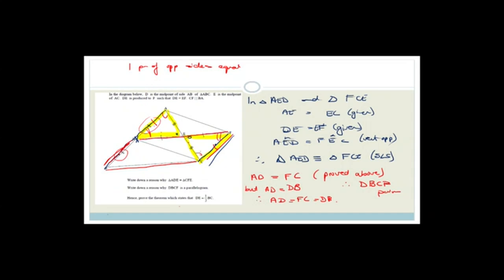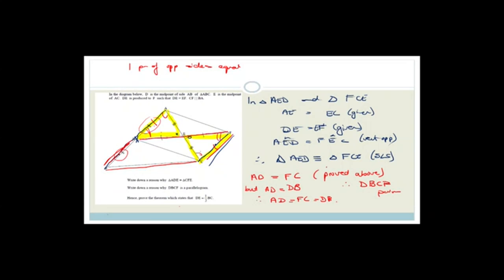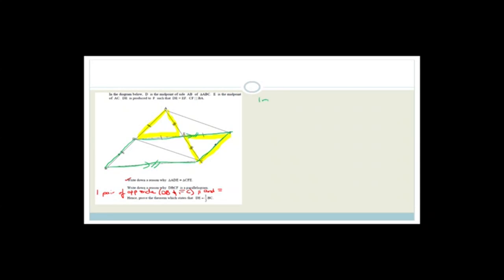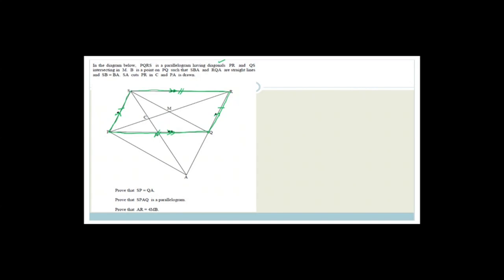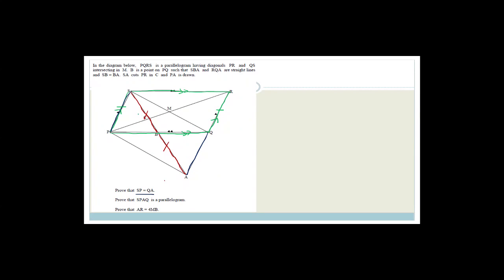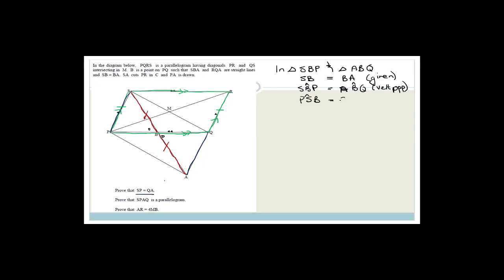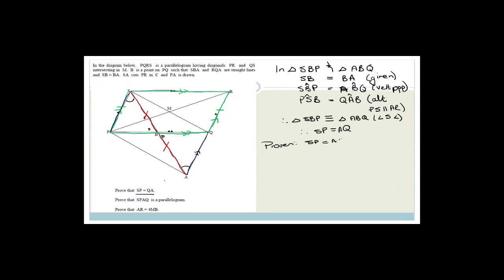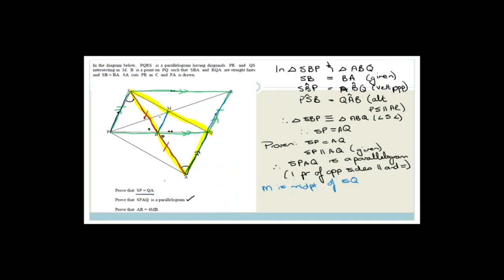Euclidean Geometry Week 18 Revision